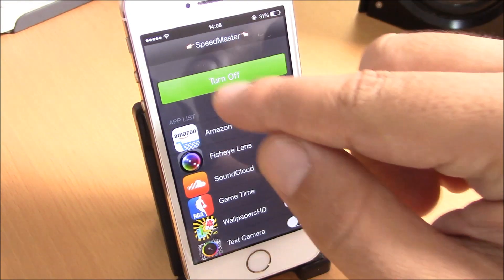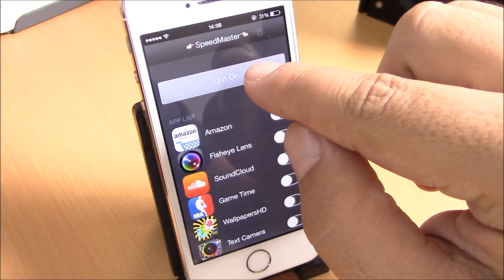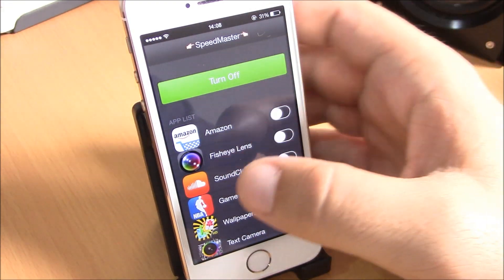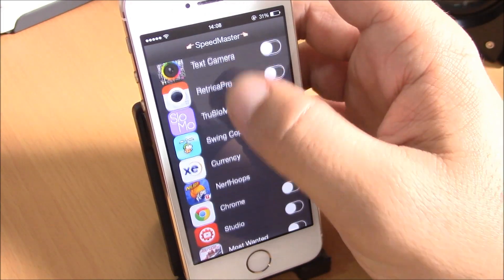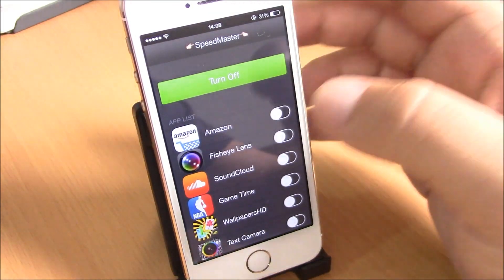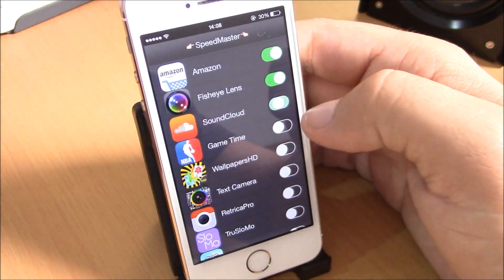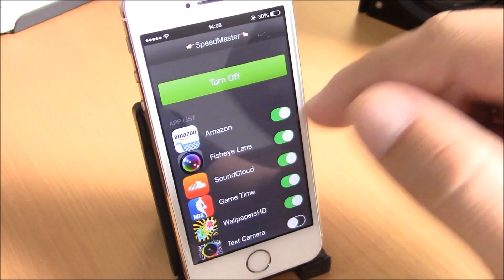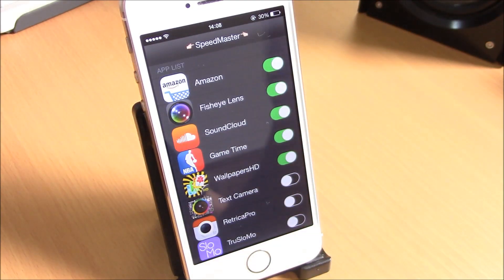SpeedMaster - Speed Up Your iOS 7 Device